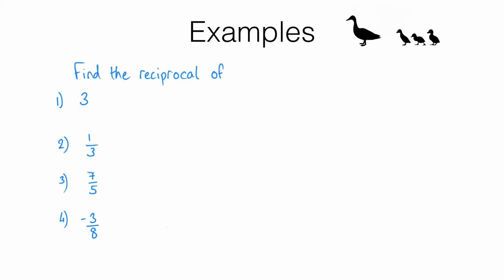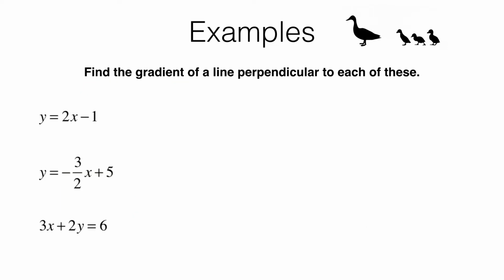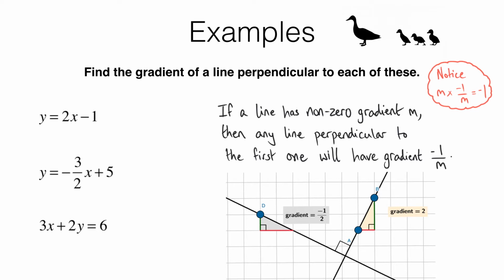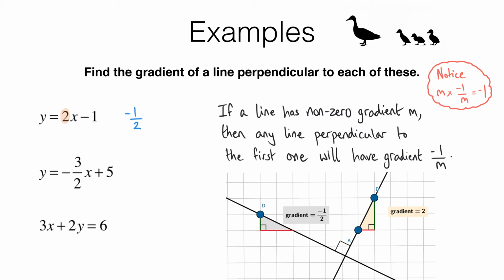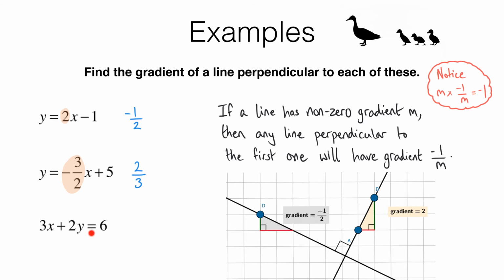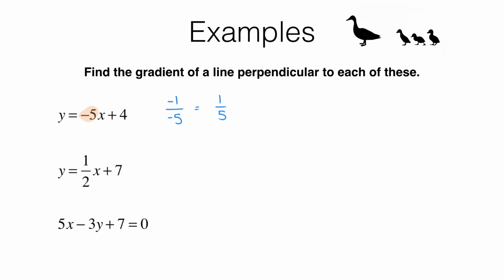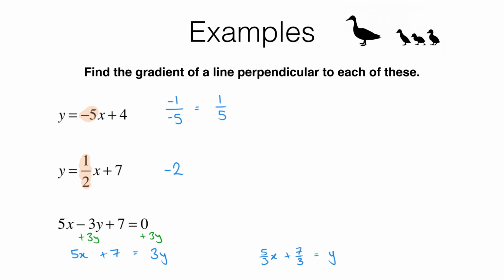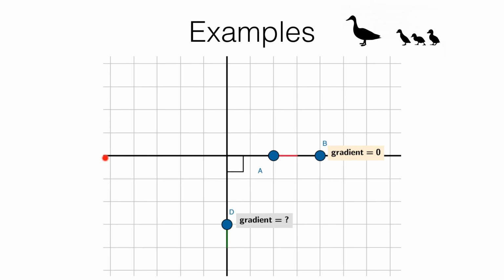A9b video 2 Gradients of perpendicular lines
This video covers the idea that if a line has non-zero gradient m, then the gradient of a perpendicular line is -1/m. Another way of putting this is that product of the gradients of two perpendicular lines must be -1 (as long as neither line has gradient 0).
The video also covers the special case of horizontal (ie gradient 0) lines and vertical lines.